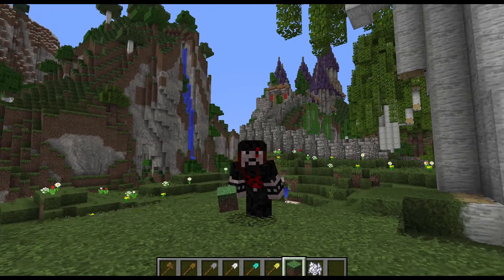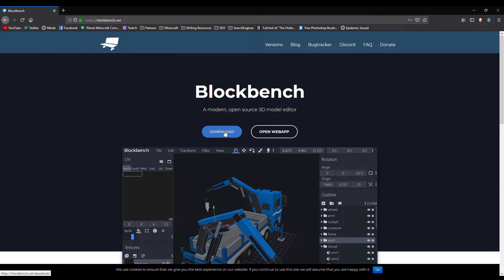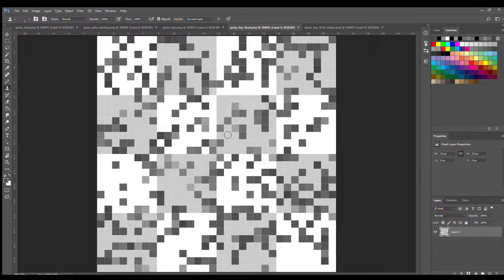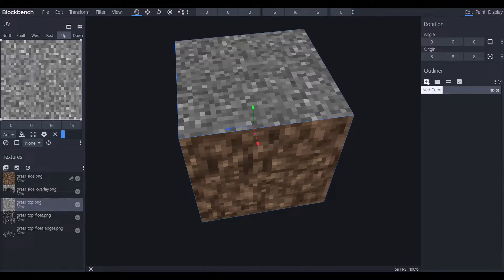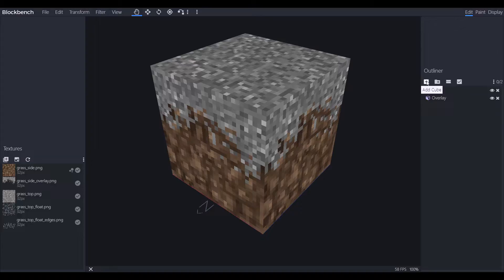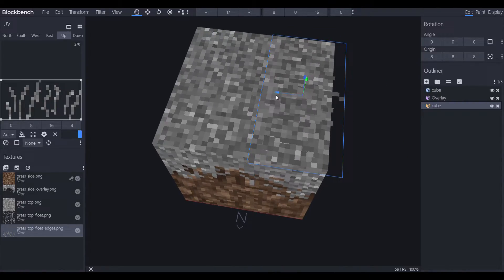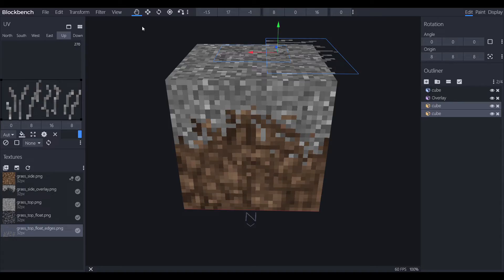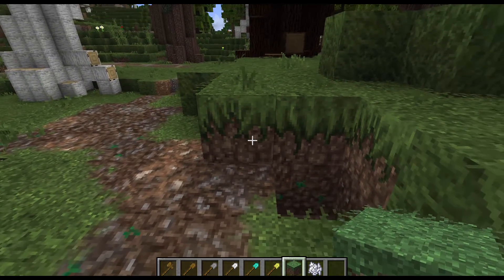How to Make Better Grass in Minecraft!! | Minecraft Texture Pack Tutorial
WHEN YOU SAVE YOUR BLOCK MODEL, GO TO:
FILE - EXPORT - EXPORT BLOCK MODEL
NAVIGATE TO RESOURCEPACKS\YOURPACK\ASSETS\MINECRAFT\MODELS\BLOCK
SAVE AS "grass.json"

Sorry I totally forgot to mention this in the video!!

In this minecraft texture pack tutorial I go over how to create custom fluffy grass blocks using photoshop and Blockbench.  It's the best grass in minecraft!  Maybe.  :)

Xbox Live GT: Klautos 9